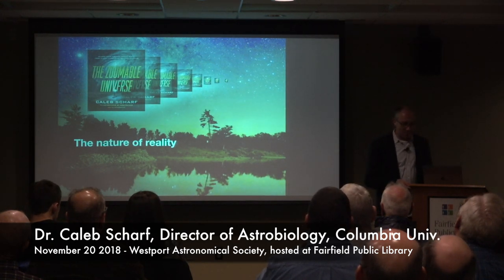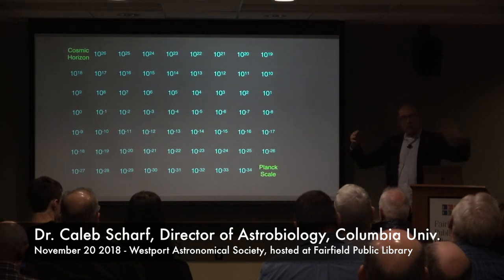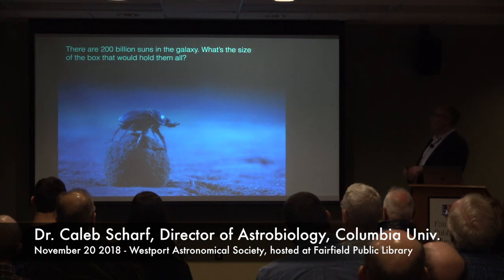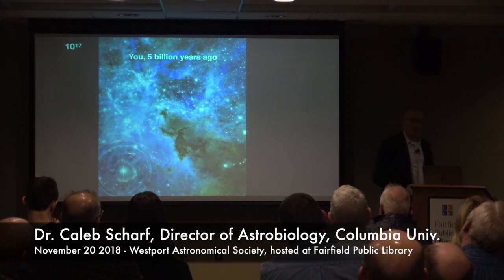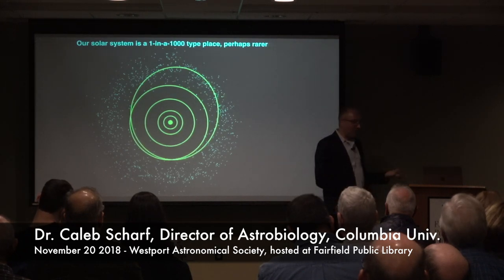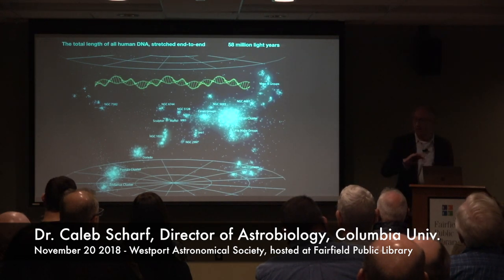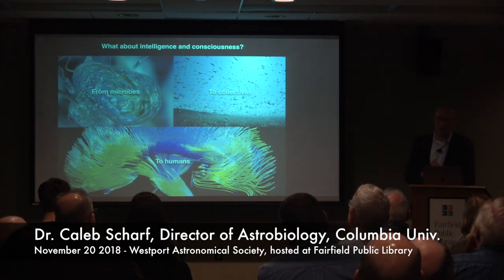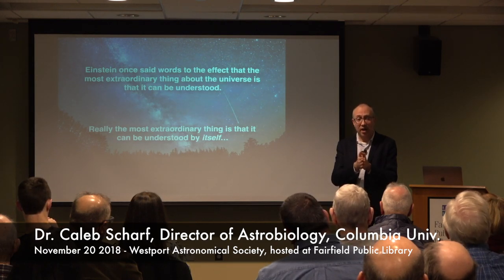Dr Caleb Scharf - The Zoomable Universe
The answer to life, the universe, and everything may actually be 63 – the number of orders of magnitude of physical scale that we can access.

The journey from the cosmic horizon to the subatomic is full of fascinating waypoints, but what do we really know about the nature of reality and what are the biggest mysteries still waiting to be solved?